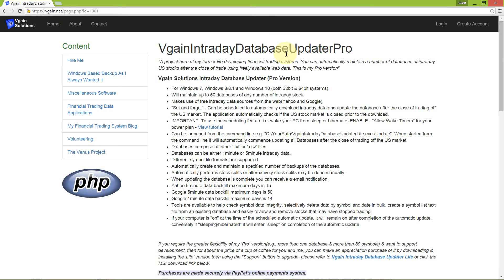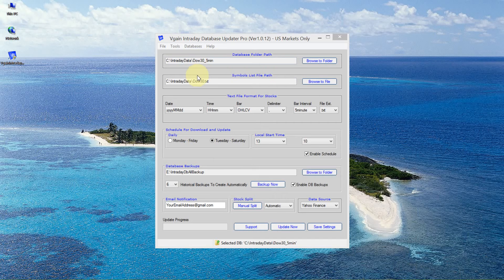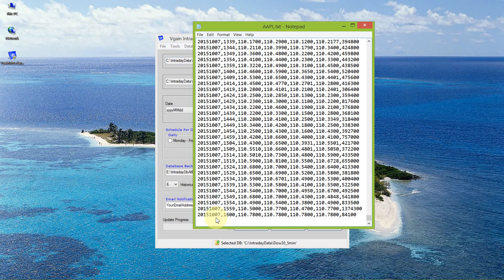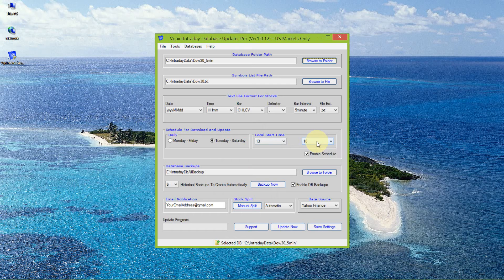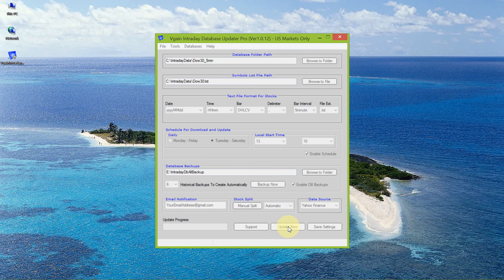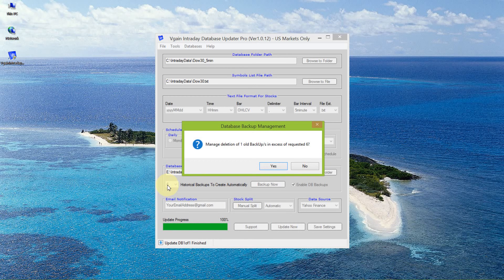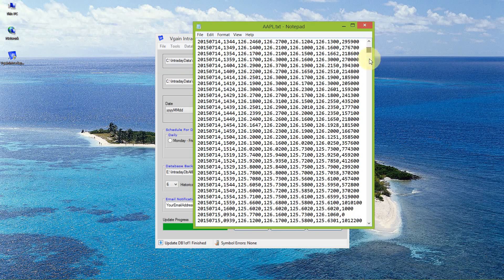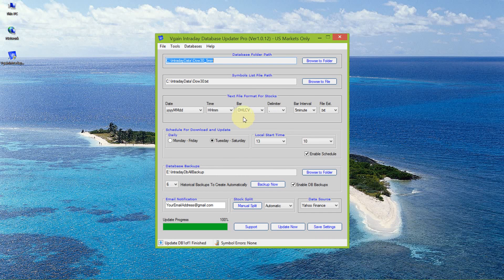Free Intraday Stock Data - Downloader Application Demonstration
Very quick demonstration of downloading & updating an intraday database using freely available internet data. The data may subsequently be used in your technical analysis software or an Excel spreadsheet

VgainIntradayDatabaseUpdater.